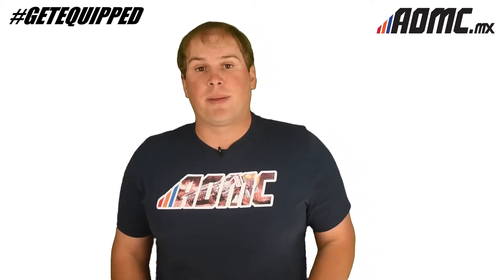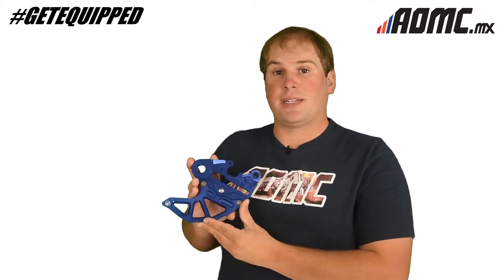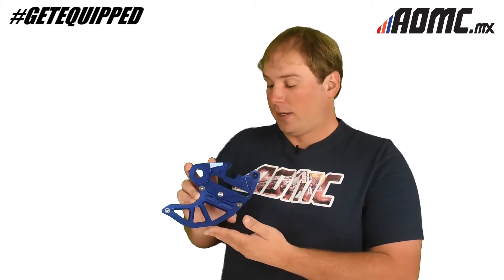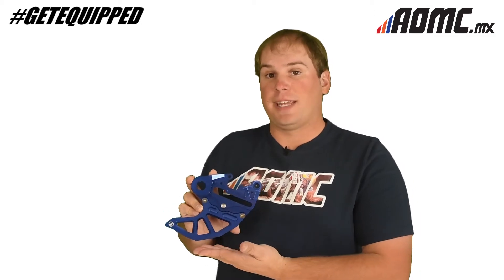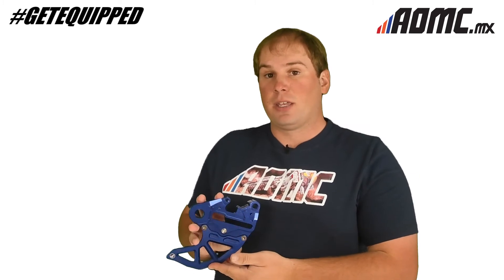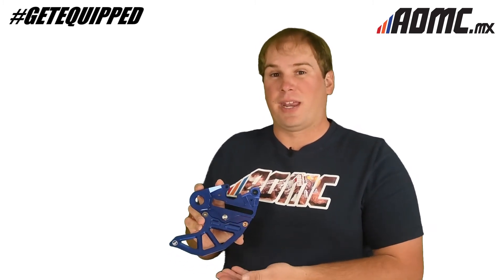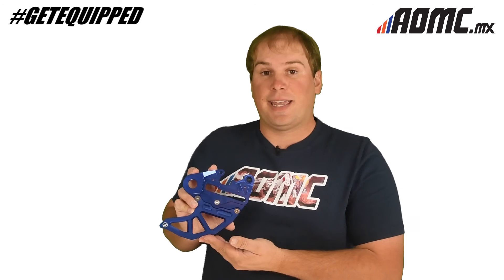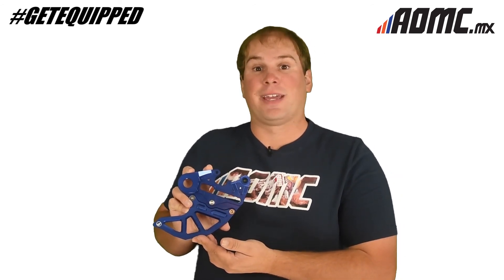AMP Rear Brake Guard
Check out the AMP Billet Aluminum Rear Brake Guard for the 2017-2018 KTM and Husqvarna models at AOMC.MX